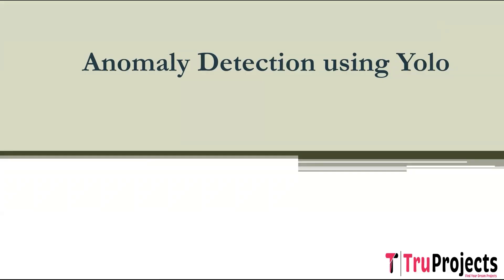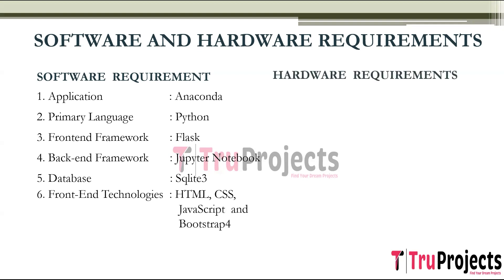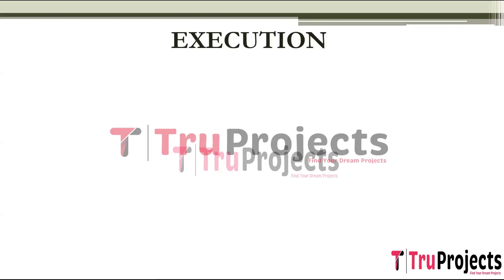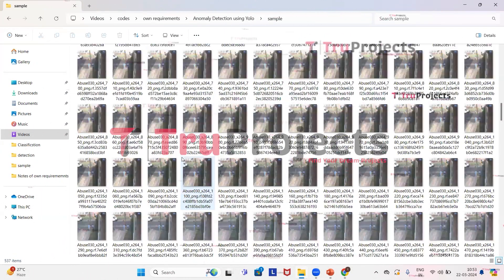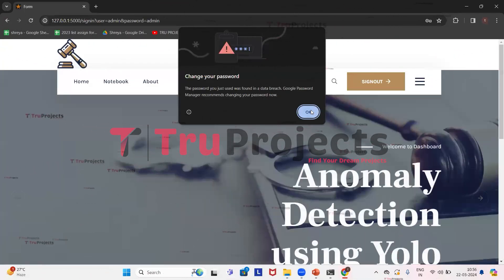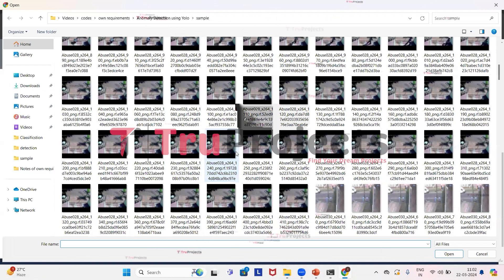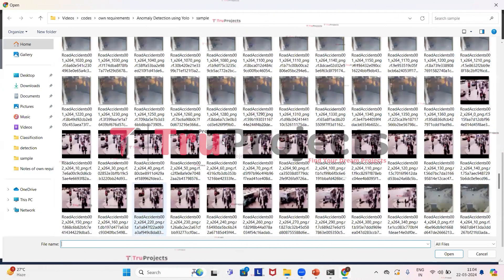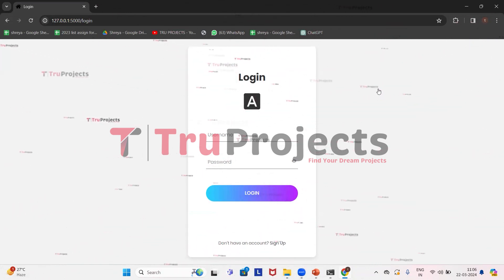Anomaly Detection using Yolo